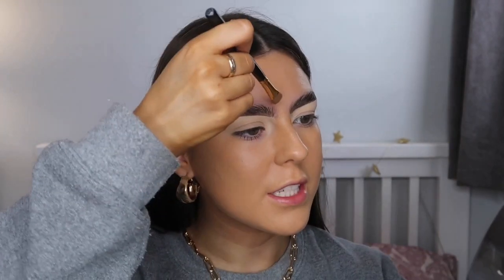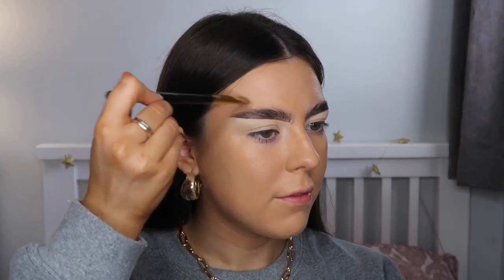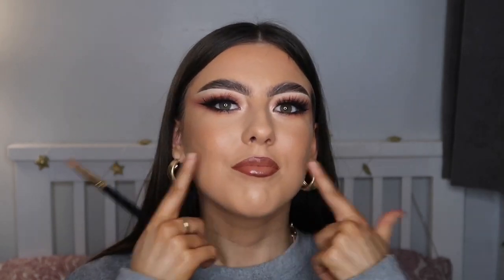Flawless Full Coverage Glowy Make-Up Tutorial | 0-100 Glow Up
Hiyaaa!!! Thought I’d show yous my base makeup routine. Keep watching if you want to know how to do a full coverage, glowy look that’s still long lasting and avoiding being cakey ✨✨✨